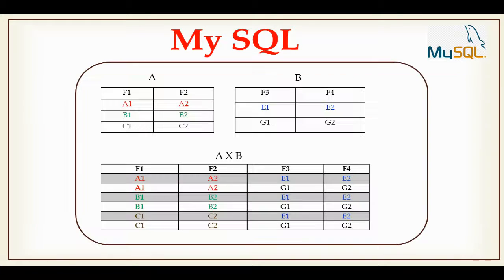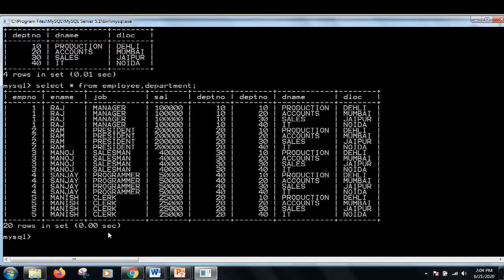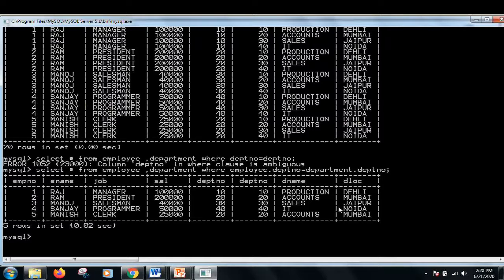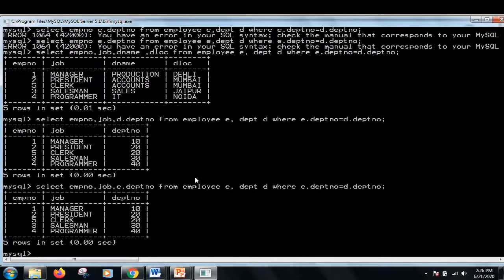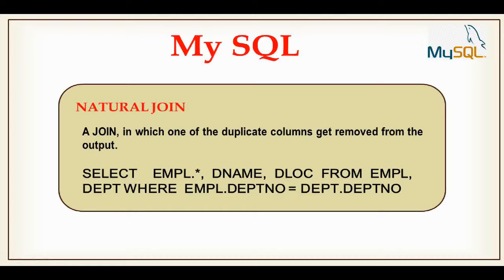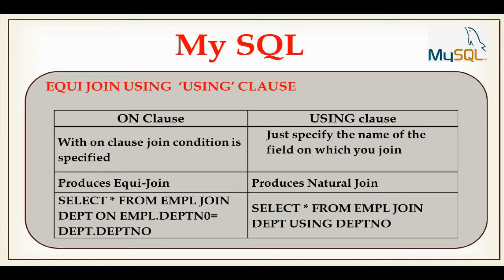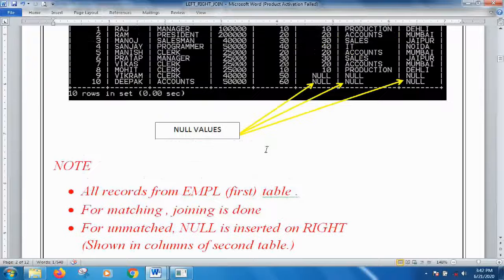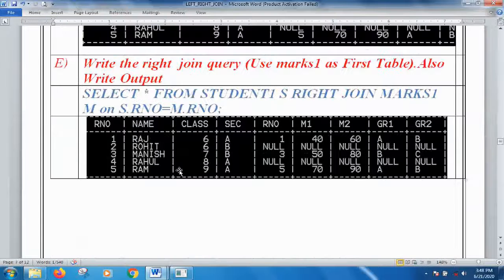CLASS–XII-INFO. PRAC.-CHAPTER-MYSQL ((MYSQL JOINS (PART-II)) CBSE SYLLABUS 2020-21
In this video, following topics will be covered.
My Sql Joins( Cartesian Products ,EQUI JOIN, NATURAL JOIN, LEFT JOIN , RIGHT JOIN)
I hope all  the concepts will be clear through these video. Keep connected and keep studying.